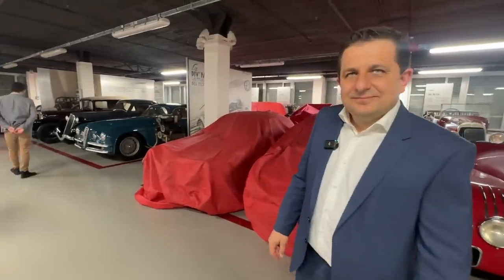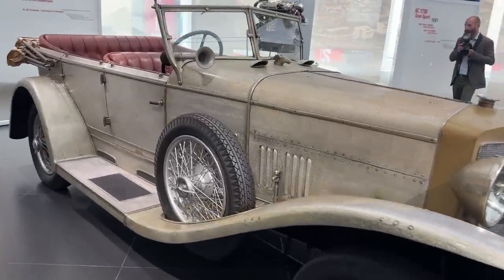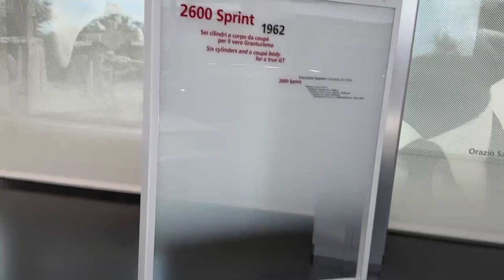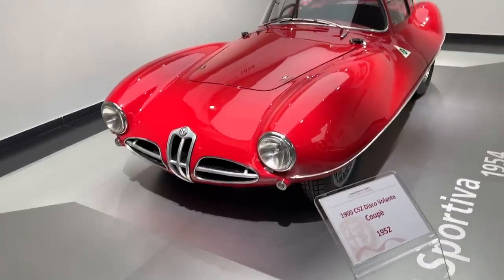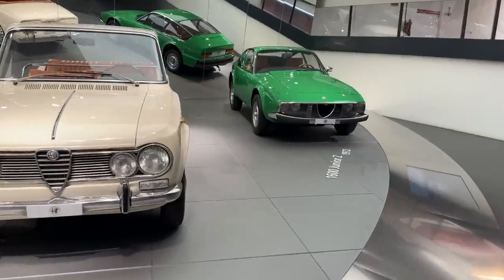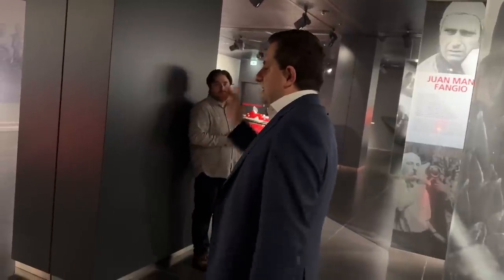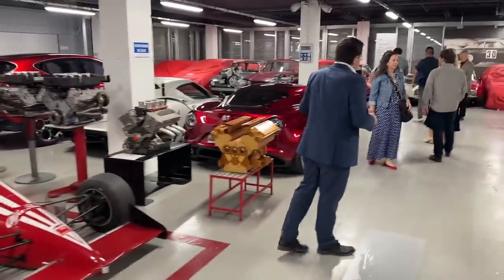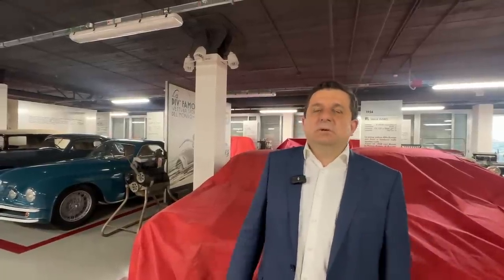Here's Your Personal Tour of the Alfa Romeo Museum & The Secret Vault No Visitor Ever Gets To See!